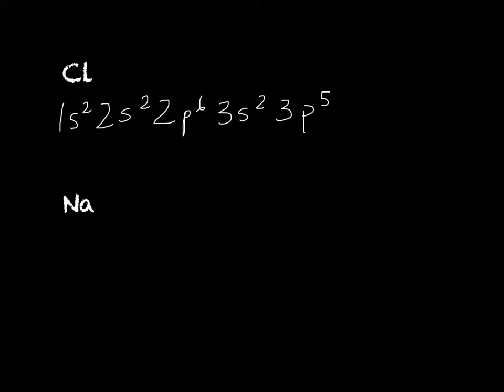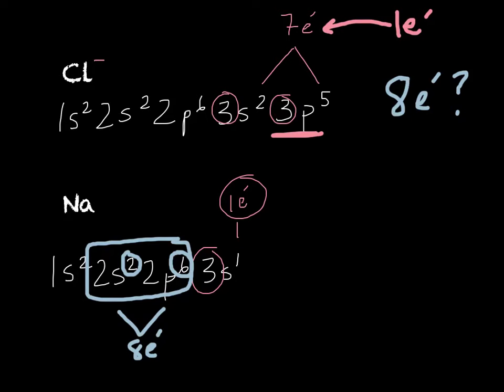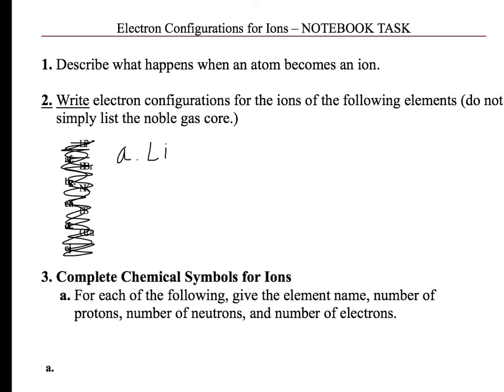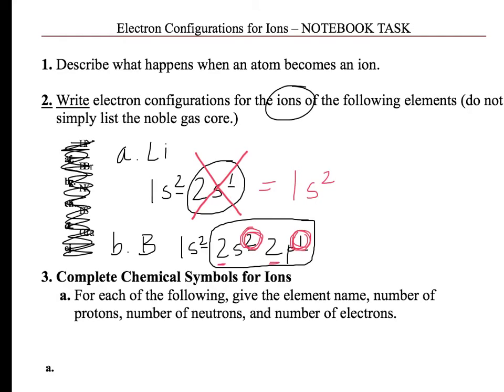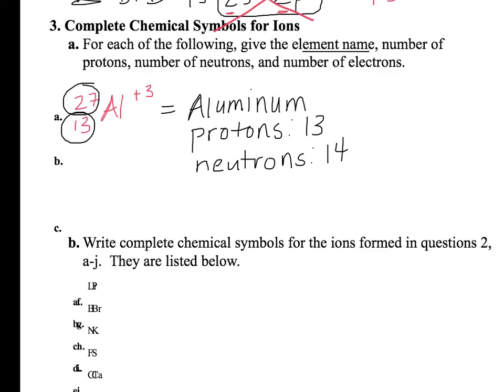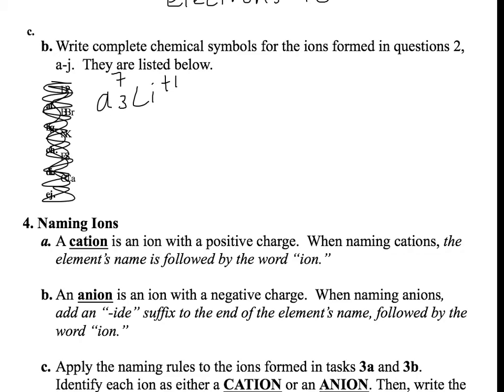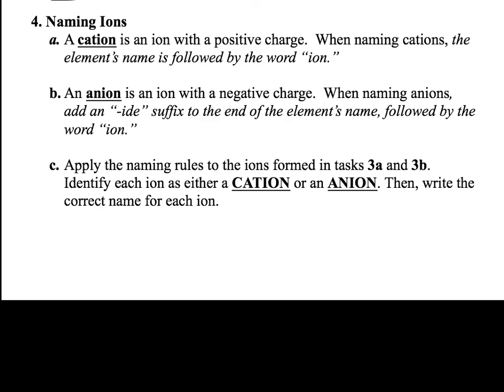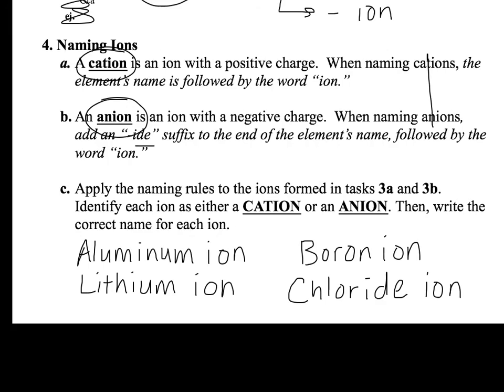All About Ions!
Formation of ions, electron configuration of ions, naming ions.